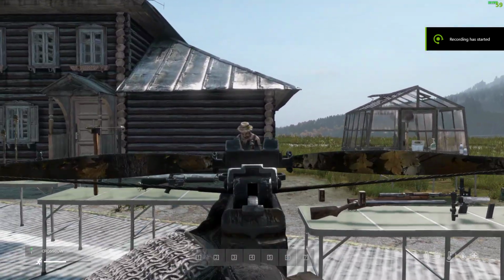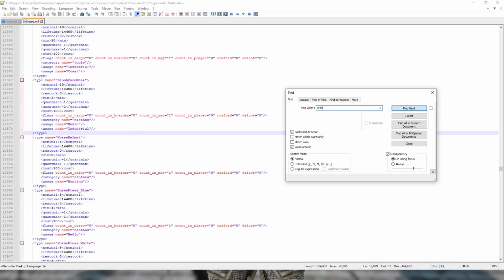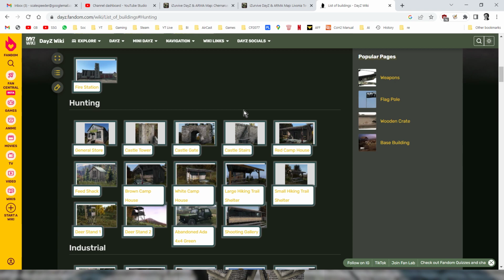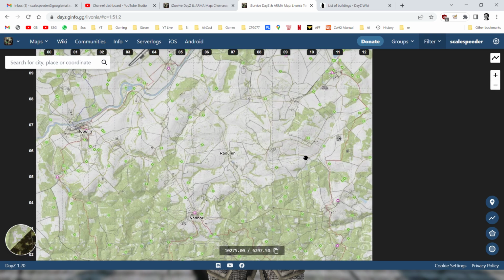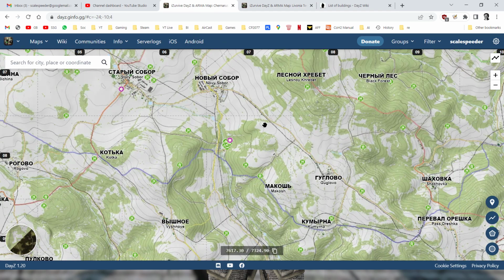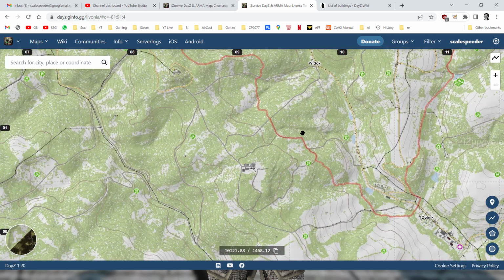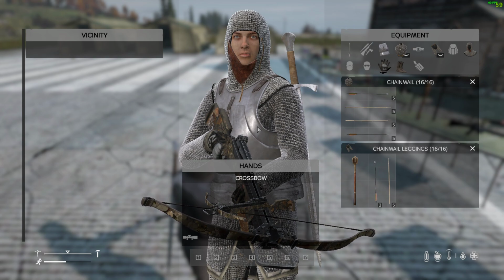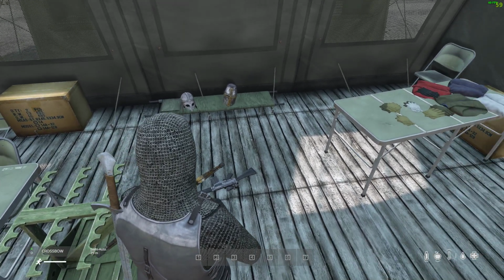DayZ: Where Are The Spawns For & How To Find Crossbow, Bolts, Chainmail Armor, Norse Helmet & More!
(Please note that at the time of recording, the Crossbow & Armor are only available on PC & Xbox Experimental Servers)
In this video tutorial guide I show you where and how to find the new Crossbow, bolts and variants (at Hunting Locations) that have been introduced to DayZ with experimental update 1.21, I also show you where the spawns are for the new Chain Mail Armour is (at Historical Locations).
We delve into the types.xml server files for Chernarus & Livonia to check exactly where the Cross Bow, Bolts, Sword, Armor & Helmets will Spawn on 1.21 Experimental for PC & Xbox, and where therefore it will spawn on Public Servers which will include PlayStation.
The above info was believed to be correct as of DayZ Update Patch 1.21, April 2023.
Thanks, Rob.